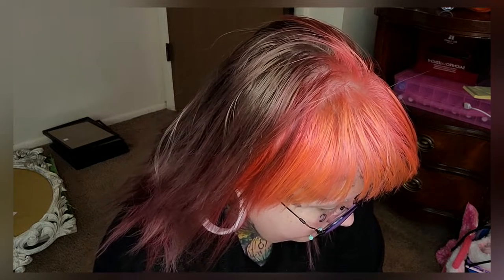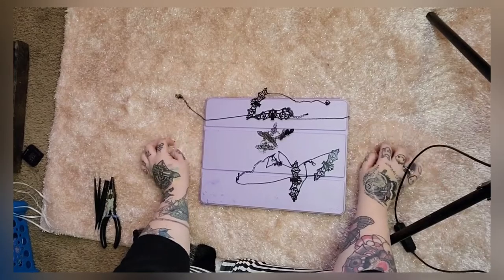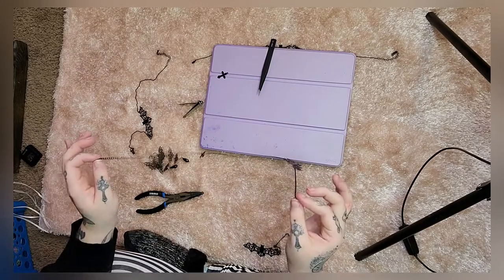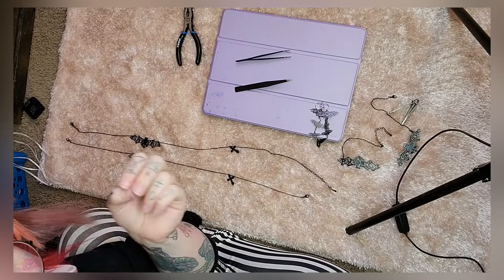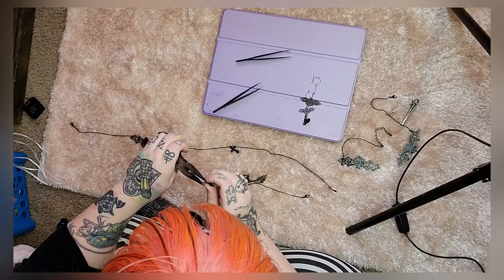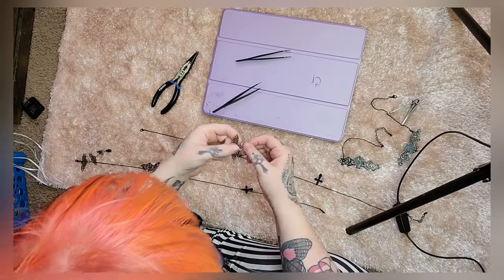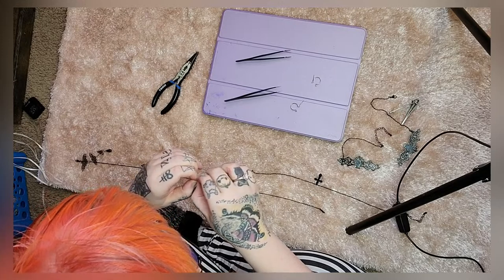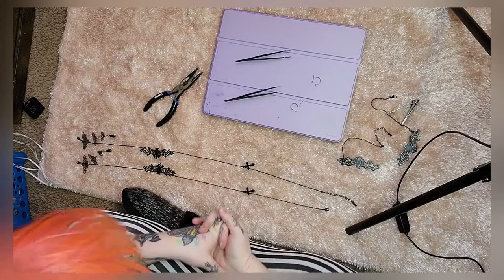Make glasses chains with me!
Making some chains for my glasses to be more spooky